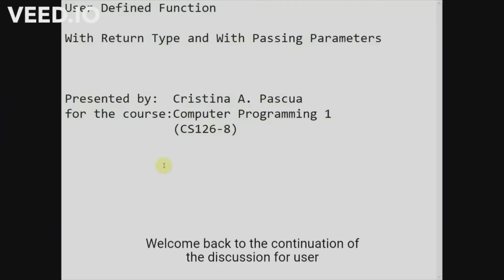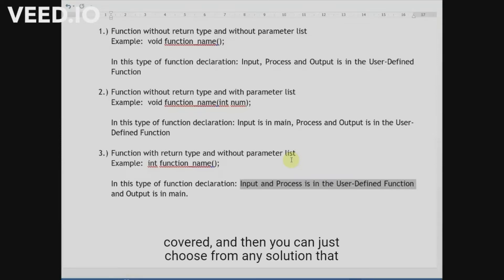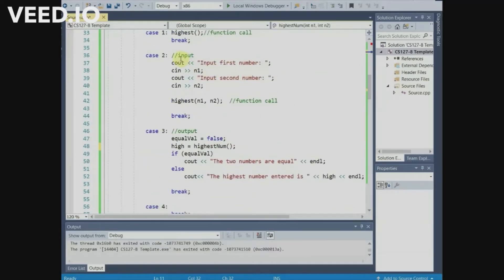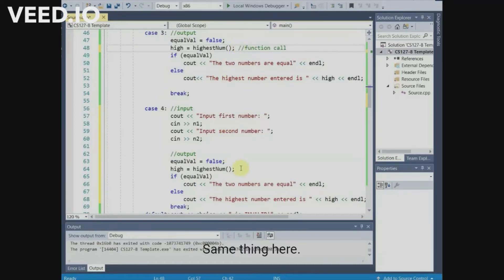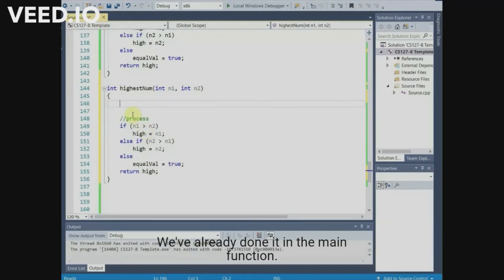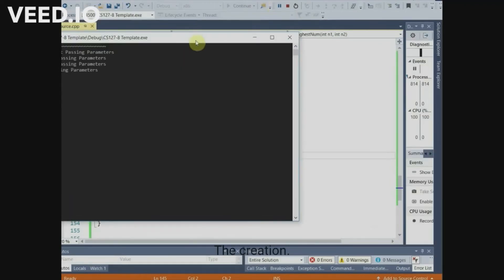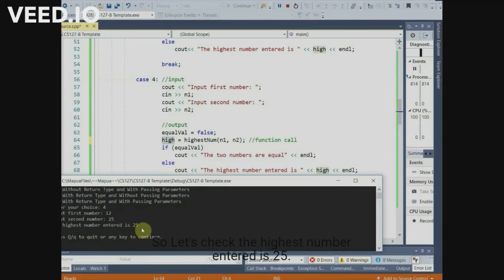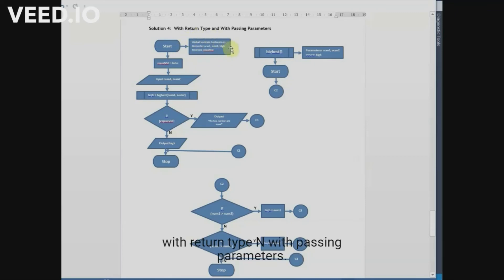CS126-8 Function Declaration and Definition Part 4